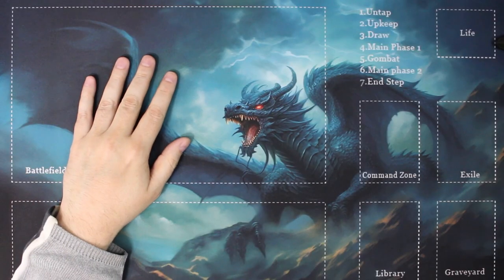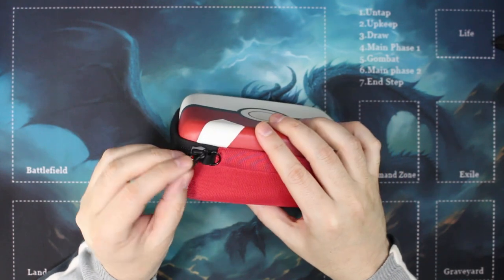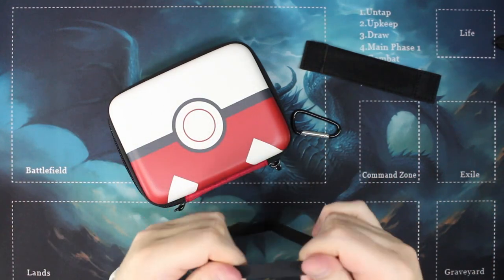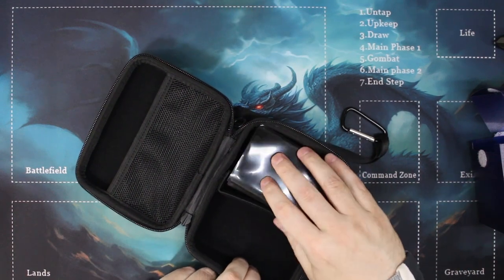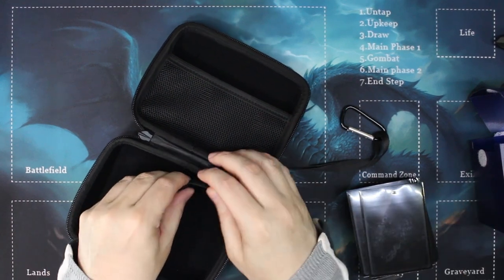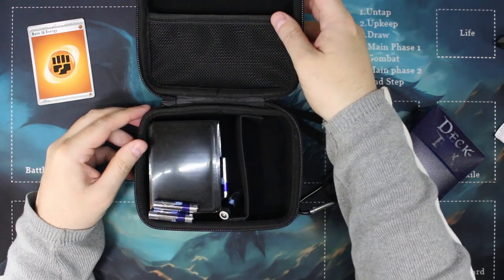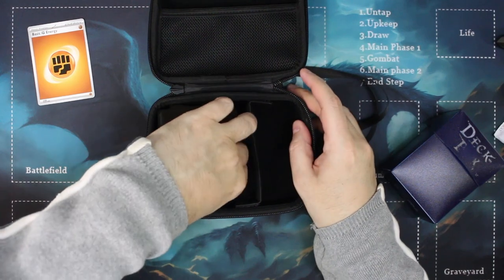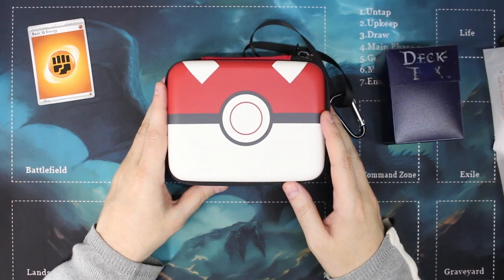Infinity Guard Pokemon Deck Case - Should You Buy It?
Infinity Guard Pokemon Deck Case